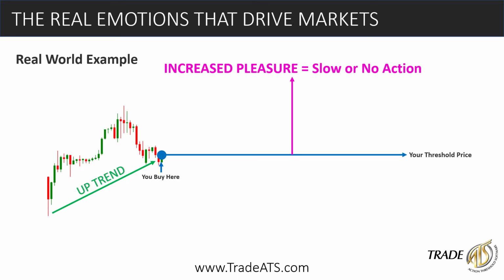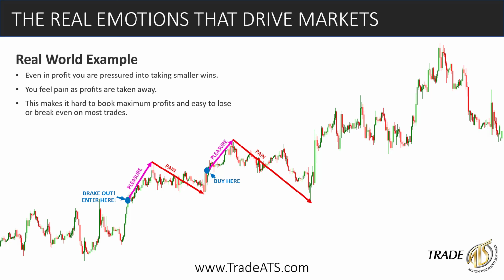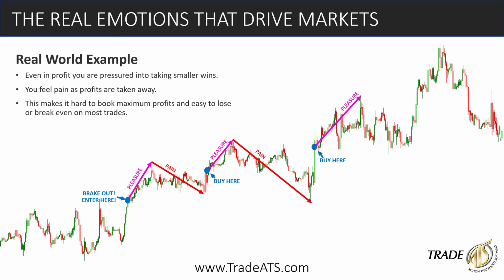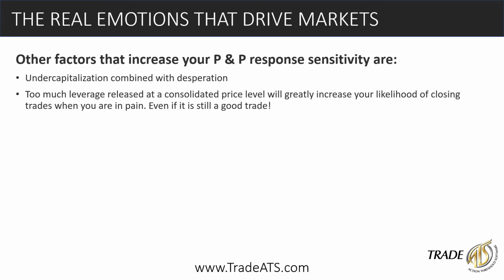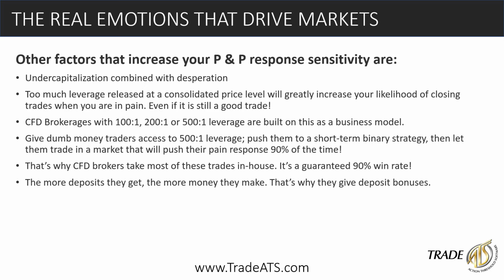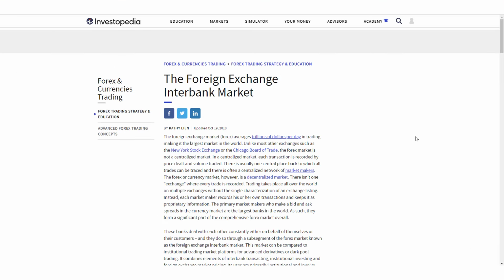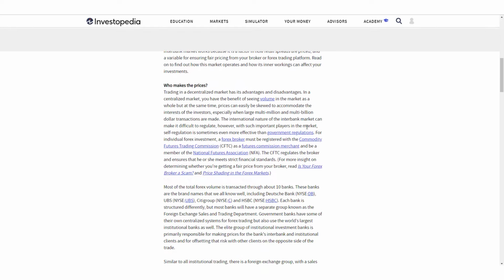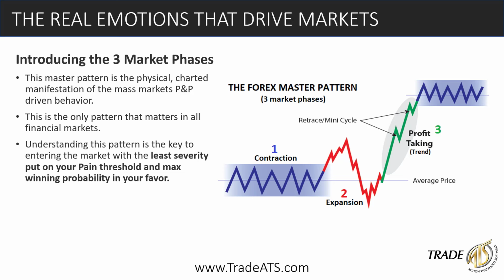The Single Most Important Concept A trader Can Learn - P&P Threshold Trading Insight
Most traders think fear and greed control the markets. At Trade ATS we have a completely different view on this topic.

When you or any other person trades in any financial market, your biggest emotional influence is Pain and Pleasure; and these emotions are the biggest reason you may be struggling in your forex strategy or general trading.

This video is an example of the kind of content we teach traders who commit to learning our methodology and is the back bone of our proprietary software, Action Threshold Software for MT4.

We hope this video lesson helps you in your journey to learning the truth of how to become consistently profitable when trading forex, stocks, cryptocurrencies and all other markets where human emotion is at work. Enjoy!

-The Trade ATS Team